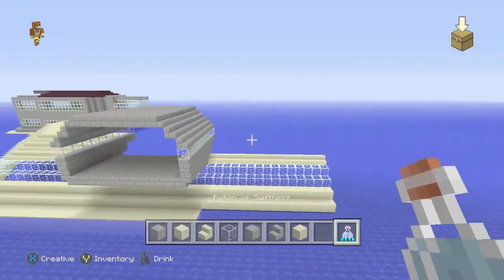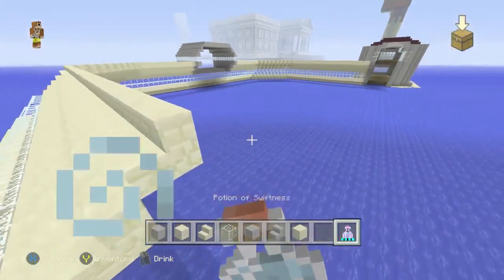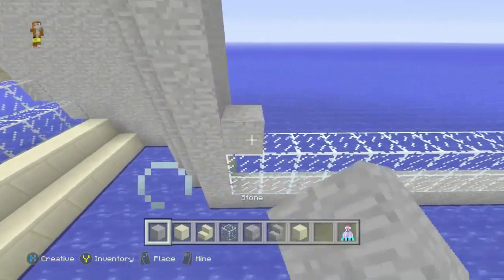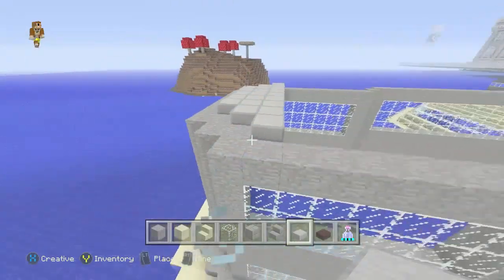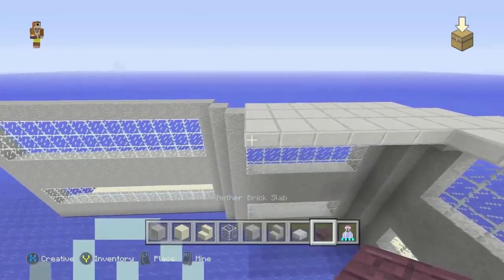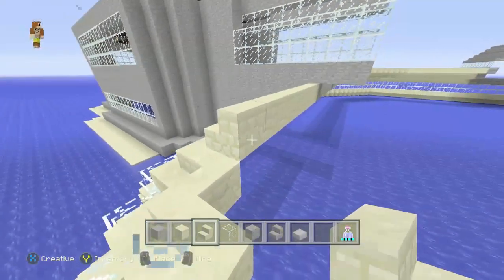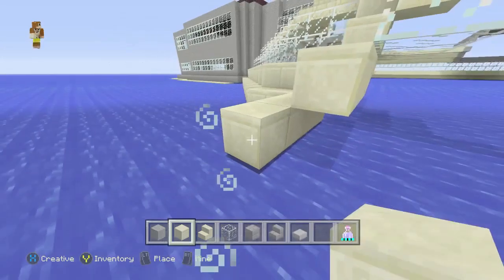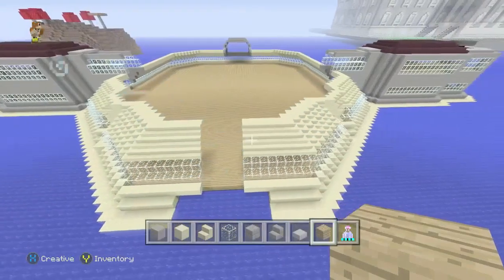Minecraft Xbox Editions: How to Build a Halo Space Tether Part 2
With a bad case of man flu this week, I'm struggle to both build and talk with the build of the halo space tether complex part 2. But overcoming these obstacles I manage to complete the outer part of the complex building and even give the inside a floor and some sand on the outside to pretty it up a bit. As always if you do like this video make sure you smack that like button and subscribe if you haven't already and you can follow my gamertag on the Xbox one @Skorcher125.